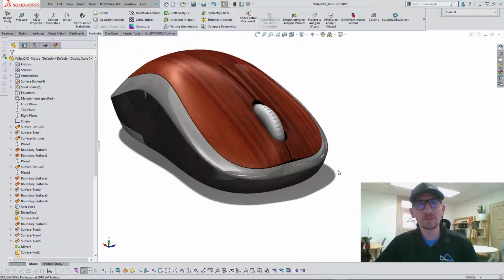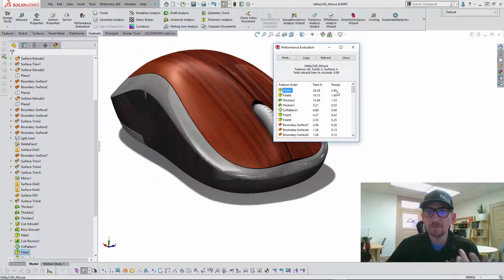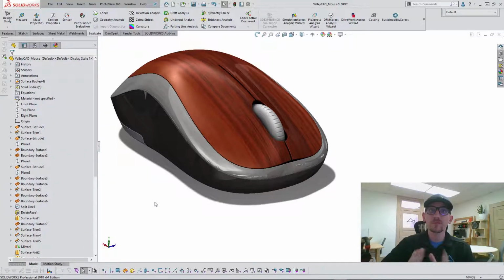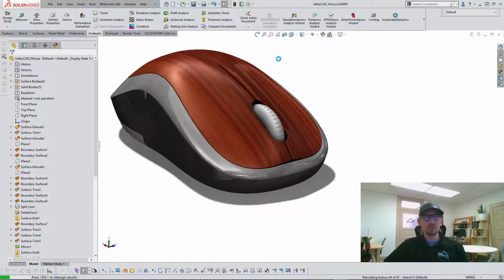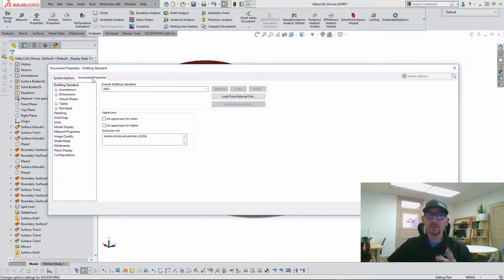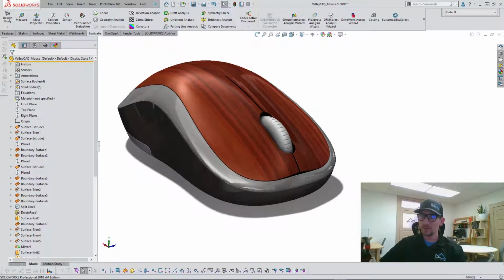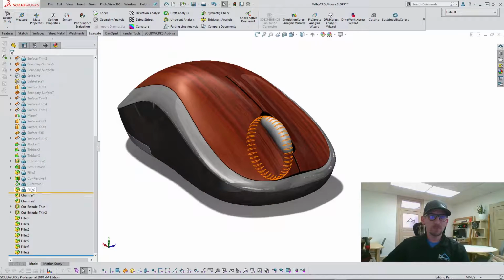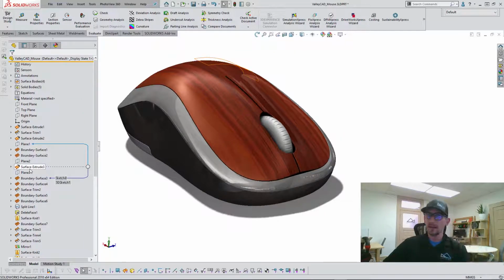TechTip Tuesdays! SOLIDWORKS Enable Freeze Bar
In Today's Tech Tip Tuesday I will show you how to enable the Freeze Bar. This is a great tool to speed up your rebuild time on complex parts that have many features on them.